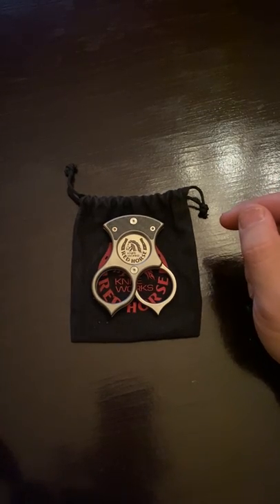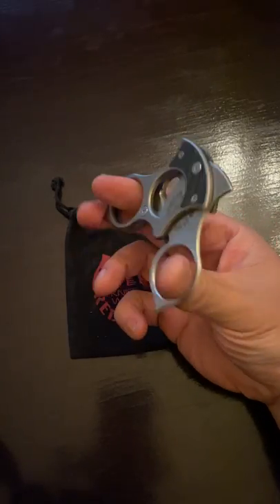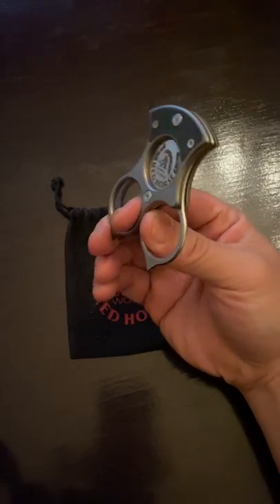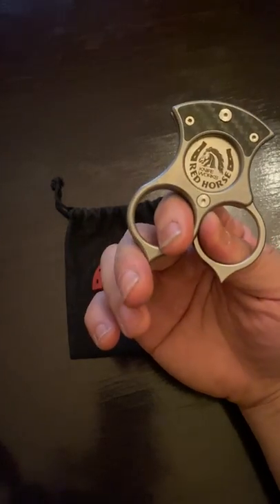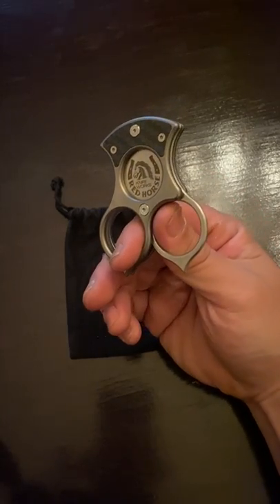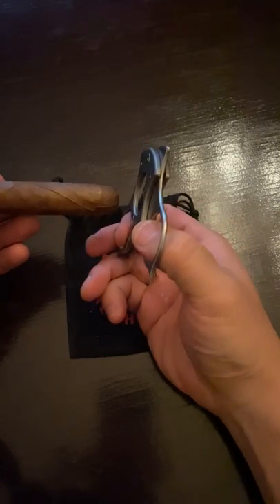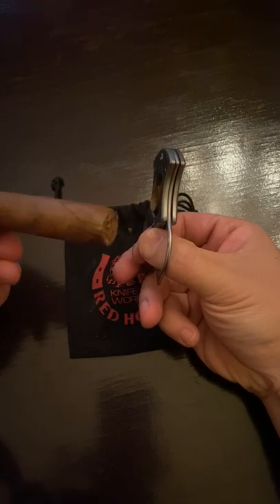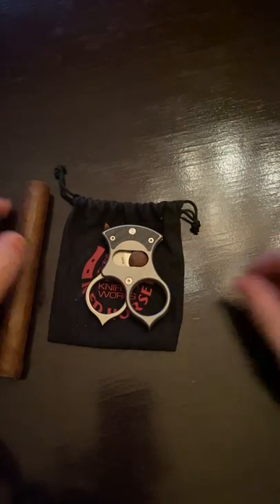Properly using the Red Horse Condor cigar cutter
Head metal artisan Edward Kim shows how to get the perfect cut using the precision Condor Cutter from Red Horse Knife Works